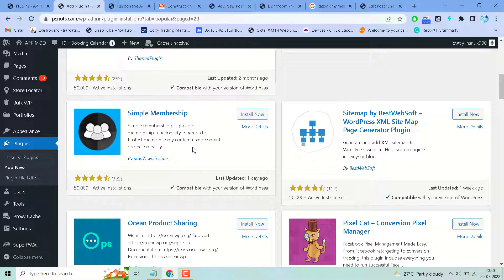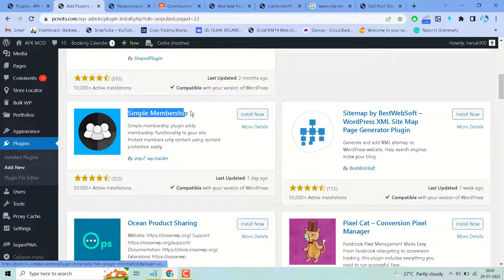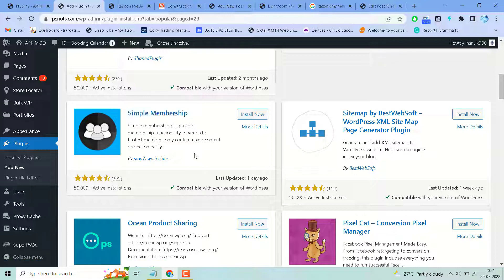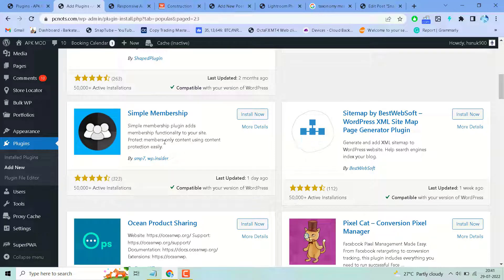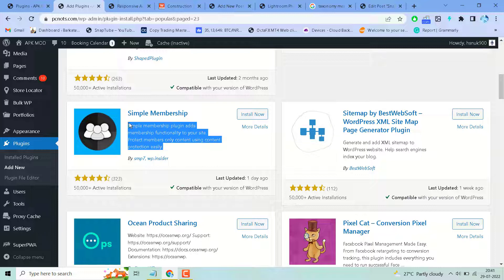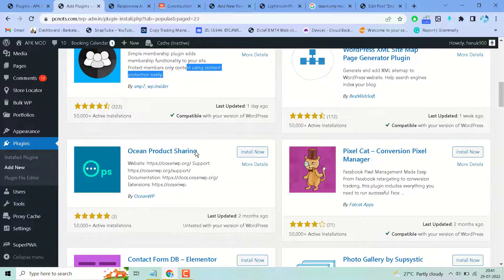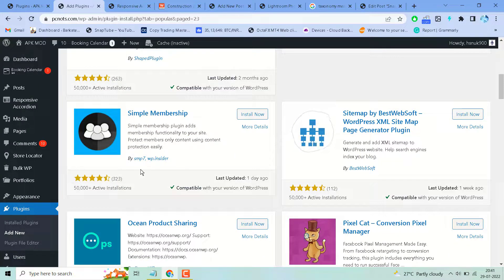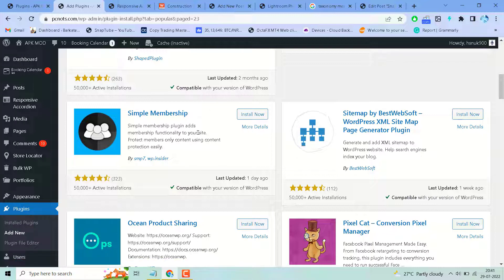How To Add Subscription Or Membership Plan to Your WordPress Website